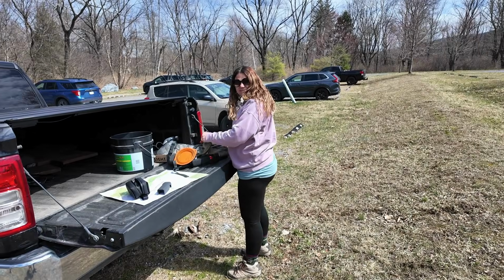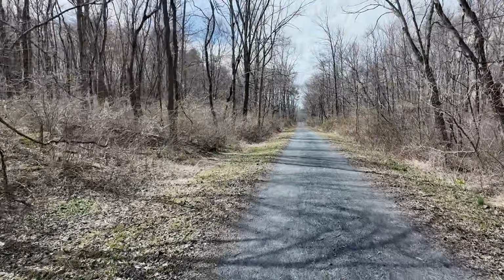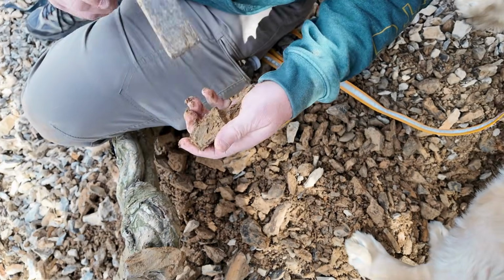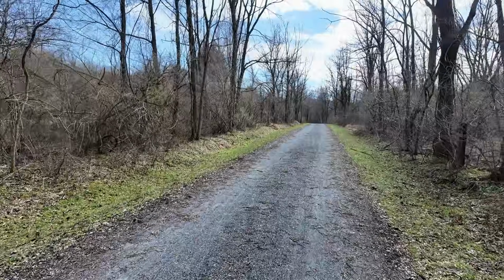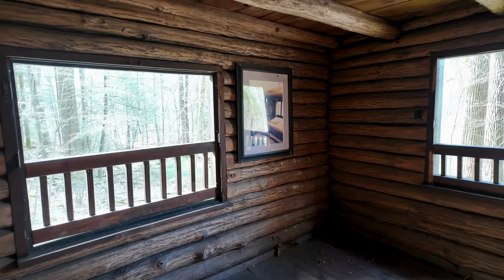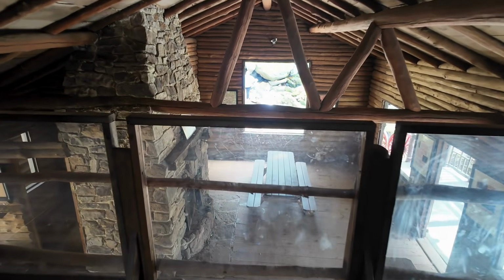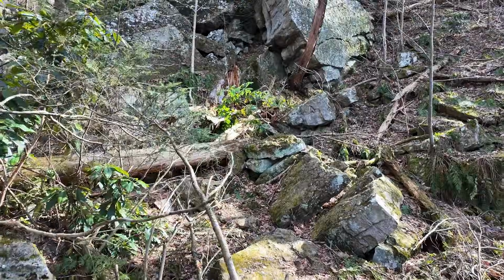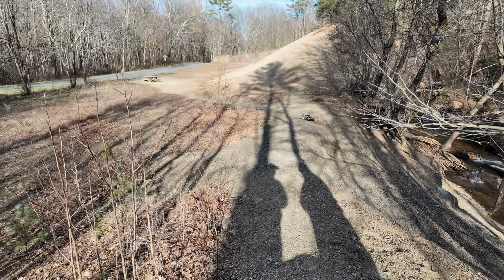Bordner Cabin and Fossil Site, Swatara State Park, Pennsylvania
The Armar Bordner Cabin is on Old State Road/Bear Hole Trail along Aycrigg’s Falls on Rattling Run in Swatara State Park.

Join us for a scenic 4-mile out-and-back hike through Swatara State Park as we make our way to the historic Bordner Cabin! We started from the parking lot off Swopes Valley Road and headed west along the trail, making our first stop at the park’s fossil pit before continuing toward the cabin.

Trail Details:
• Approx. 4 miles round trip
• Out-and-back route
• Parking available off Swopes Valley Road

Alternative and "Easier" route to the Bordner cabin and Aycrigg's Falls.
Park at Sand Siding Parking Lot, continue west on Swatara Rail Trail for 0.2 miles, turn left onto Sand Siding Trail, and travel 0.4 miles, turn left and go
0.9 miles on Bear Hole Trail, the cabin will be on your right.

Let’s Connect!